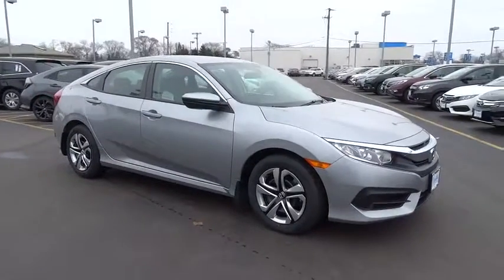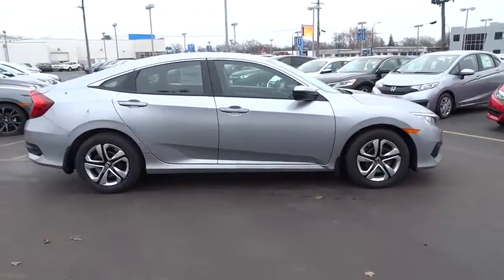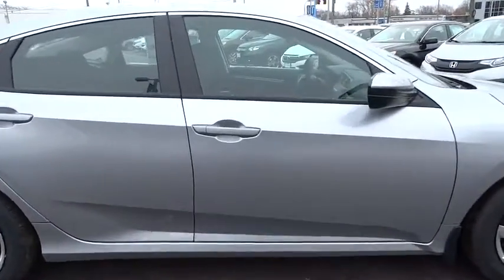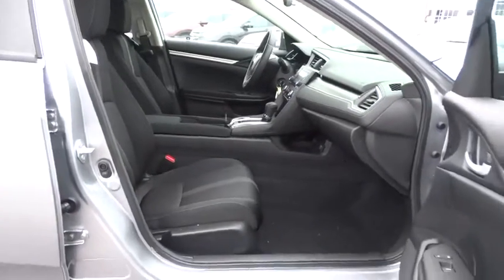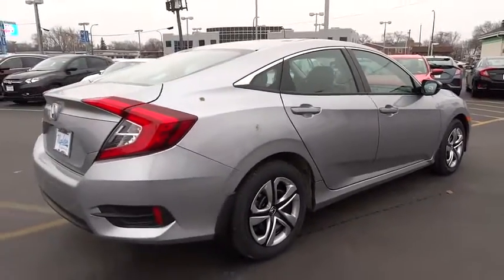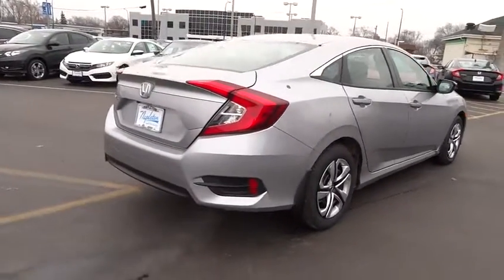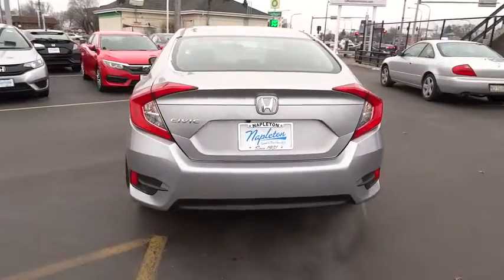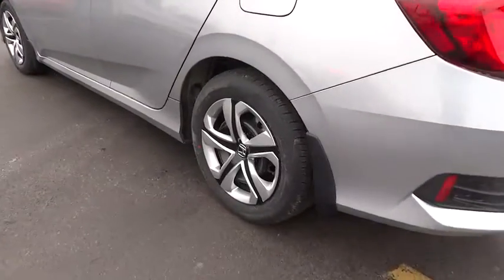2017 Honda Civic Oak Lawn, Orland Park, Chicagoland, Northwest Indiana, Joliet, IL 71136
2017 Honda Civic

**2017 Honda Civic LX**, PRICED TO SELL FAST !!!, And NO HAGGLE/NO HASSLE PRICING !!!. Civic LX, 4D Sedan, 2.0L I4 DOHC 16V i-VTEC, and Lunar. brbrHow enticing is this good-looking 2017 Honda Civic? This car is nicely equipped with features such as **2017 Honda Civic LX**, 2.0L I4 DOHC 16V i-VTEC, 4D Sedan, Civic LX, Lunar, NO HAGGLE/NO HASSLE PRICING !!!, And PRICED TO SELL FAST !!!. Have one less thing on your mind with this trouble-free Civic. brbrDEAL WITH THE BEST-ED NAPLETON HONDA OF OAK LAWN-SOUTH CHICAGOLAND'S #1 HONDA DEALER-OVER 500 VEHICLES IN STOCK !!! PLEASE NOTE: We strongly urge that you CALL US AT THE NUMBER LISTED (rather than emailing), and to definitely CALL US BEFORE YOU COME IN (just to make sure that we still have the vehicle that you are interested in) !!! We invite you to GOOGLE us as well, to see the many wonderful 5 STAR reviews we've earned !!!